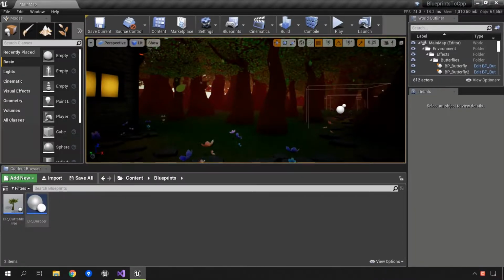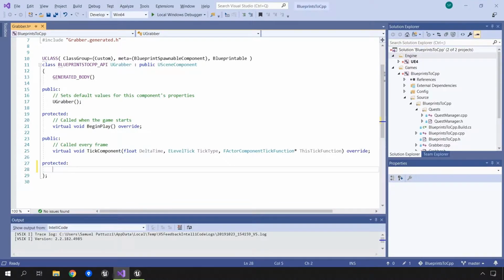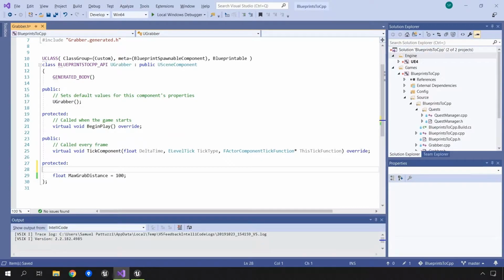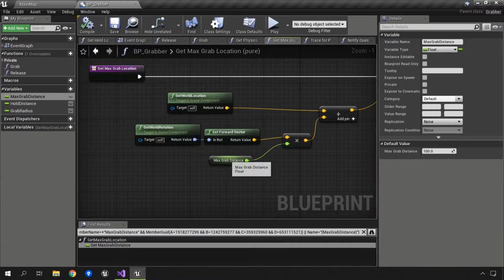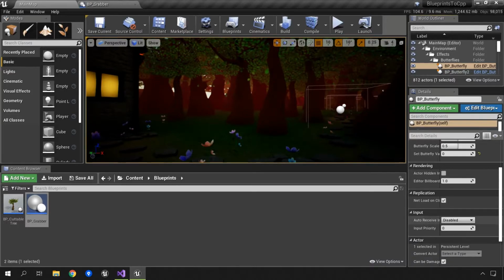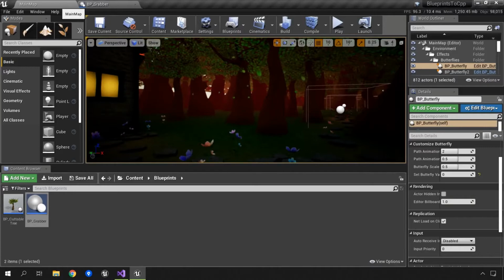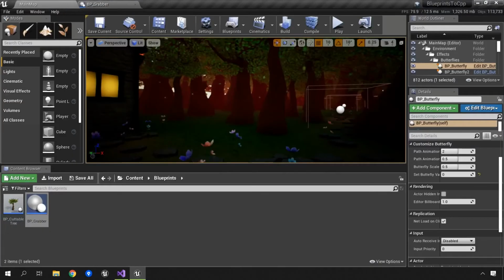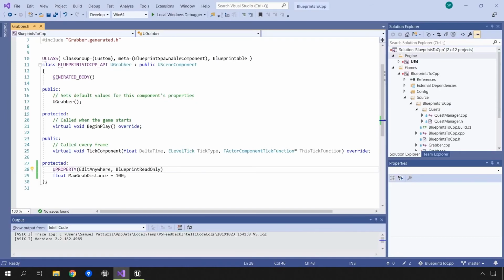UPROPERTY Exposing Variables